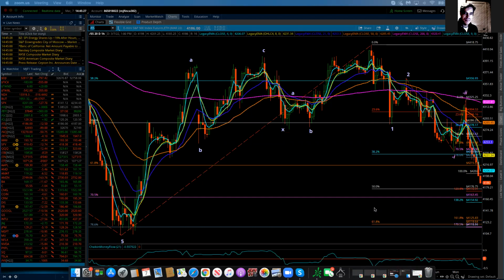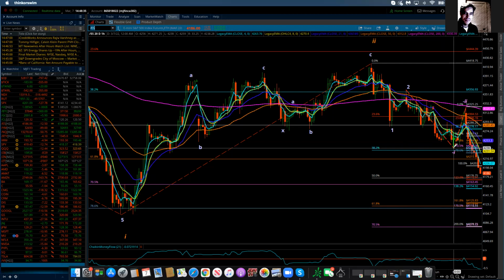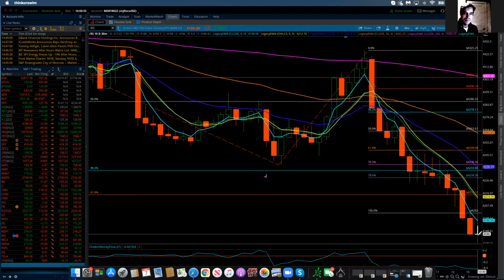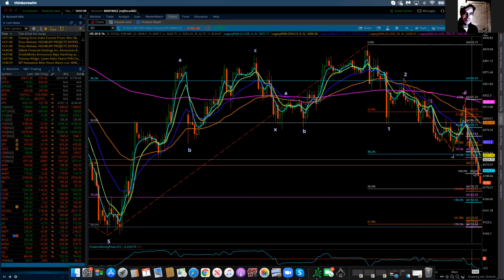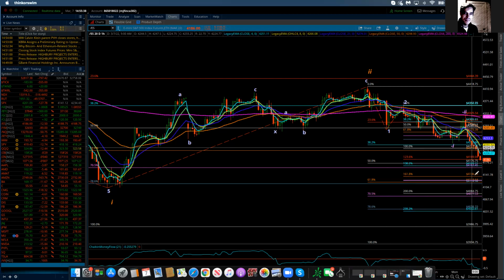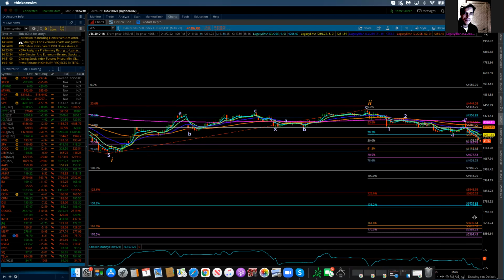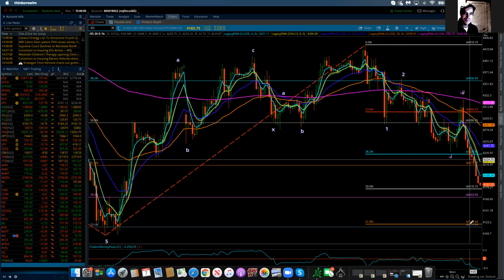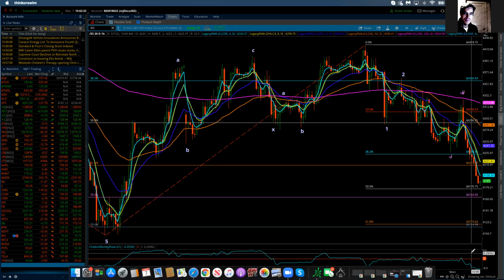S&P 500 / Elliott Wave Update 3/07/2022 by Michael Filighera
Monday's trade was picture perfect in terms of what I look for in a "3 of 3" type move.  The ES after gapping lower on Sunday's Globex opening did manage to put in a low at 4238 before putting in a decent bounce.  That bounce carried over into the opening of the U.S. session with the ES filling the gap created on Sunday and reaching a high at 4325.  I've updated the labeling to reflect the progress thus far within the minute wave 3 down in progress off of Friday's 4361 high.  Minute 3 will consist of 5 waves of subminute degree of which waves 1 and 2 are complete and wave 3 possibly nearly so.  While subminute wave 3 maybe complete at today's 4181 low I would allow for additional downside to bring the ES to support at 4176 to 4163. Once complete look for a subminute wave 4 bounce.  Initially using today's low the retracements show the possibility for a move back to 4200 to 4221.  What we are looking at currently are additional 4th wave bounces and 5th wave declines to finish the moves on subminute. minute, and Minor degrees.  Once those levels are finished it would complete the Intermediate wave 3, which sets up the ES for an Intermediate wave 4 corrective bounce.  In all, there remains a fair amount of downside activity to play out before the next larger more sustainable bounce begins.  Support levels for the subminute, minute and Minor degree declines are covered in tonight's update.